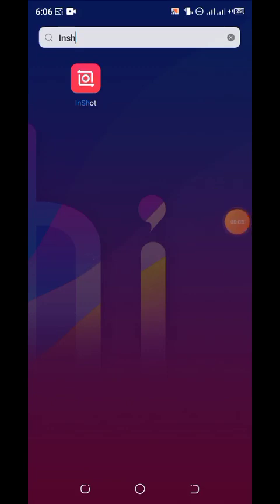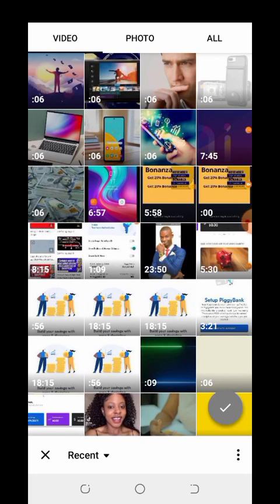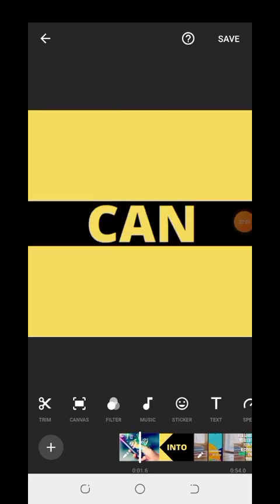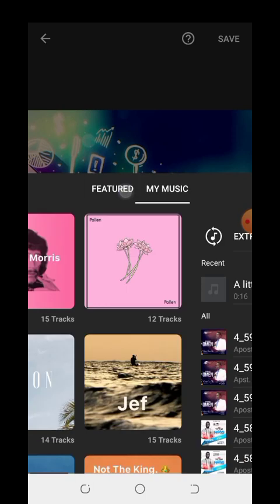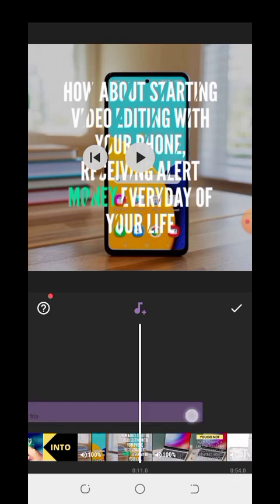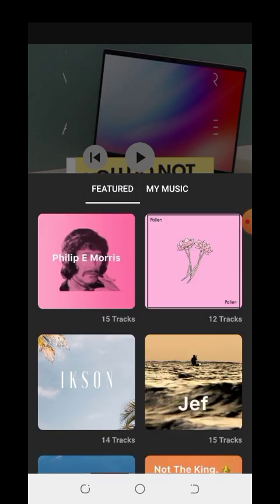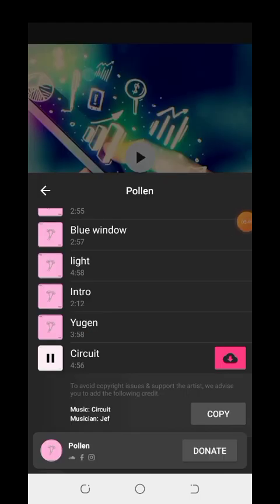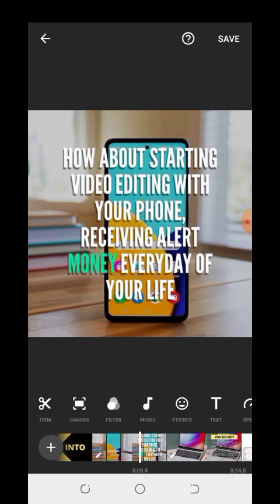Inshot: How to Create Simple Video Advert Part 2 [The Easiest Way)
In this video, I shared the most easiest way to create video ads in 5 minutes. This is a secret for making perfect short video ads. And shows you how to create ads quickly using simple Apps.